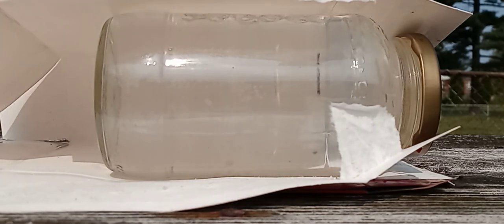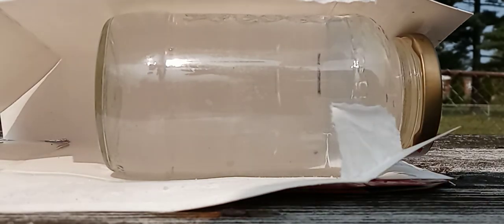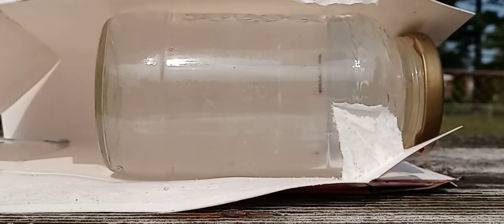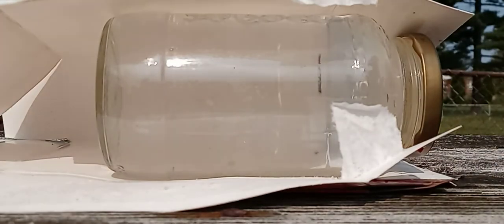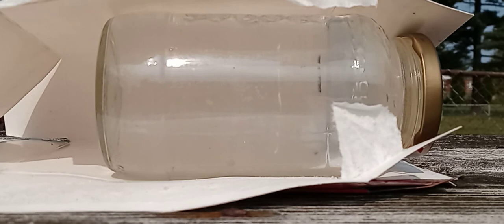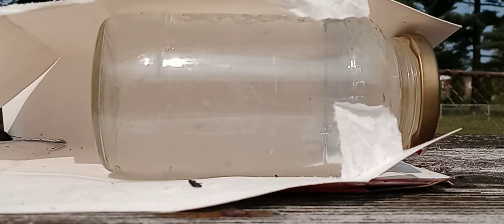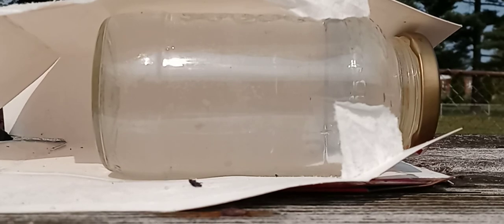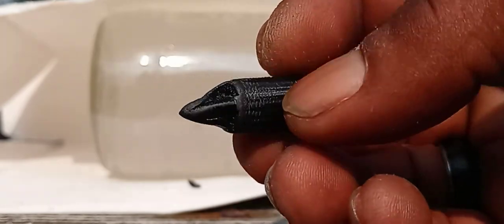shooting 3d printed slugs and weighted 3d printed pla round balls into water filled glass bottle